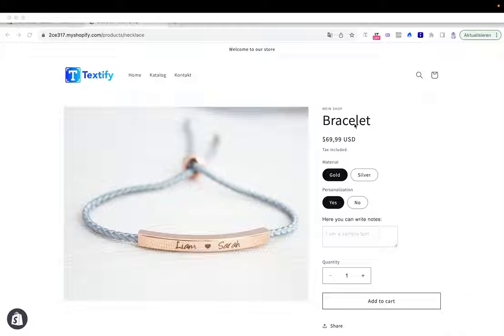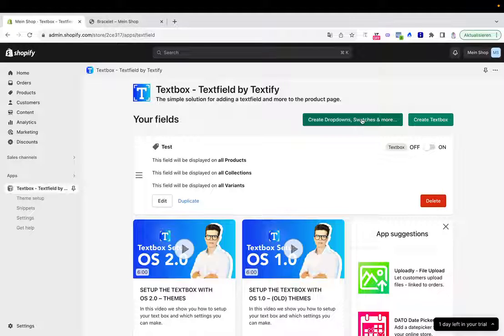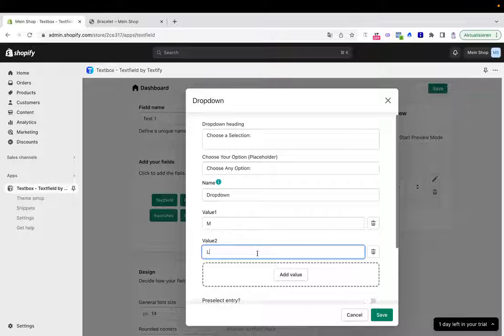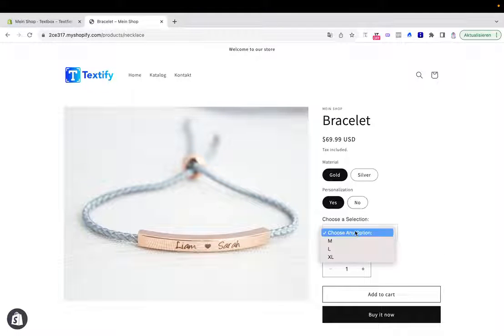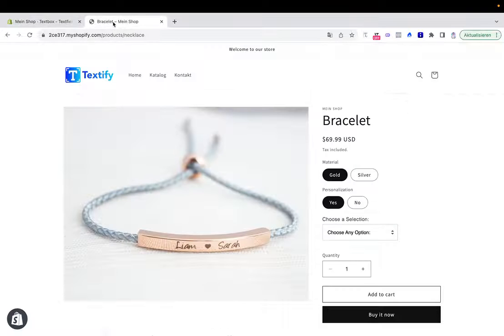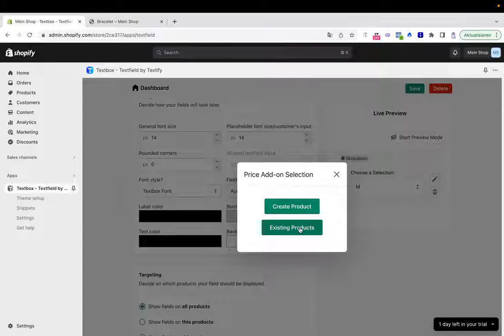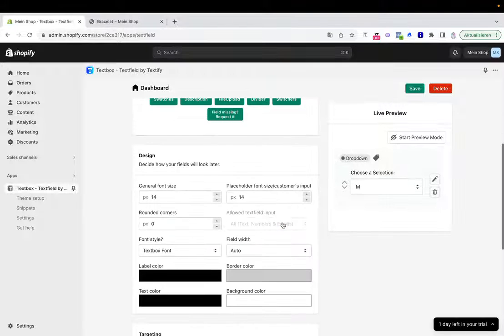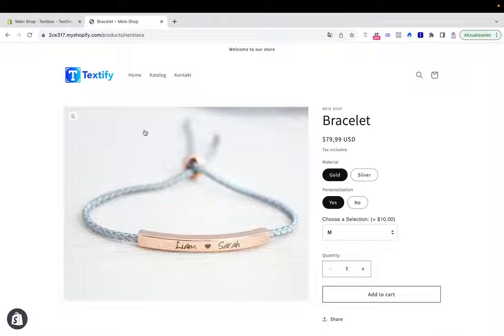How to add a dropdown to your product page in Shopify